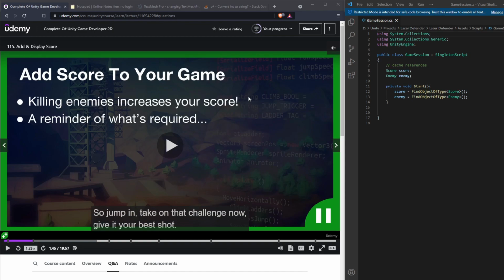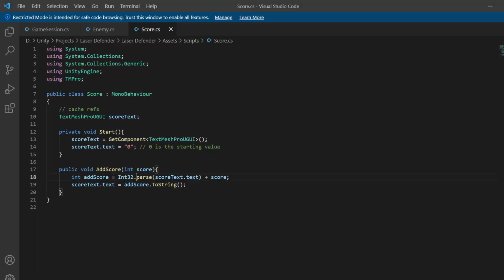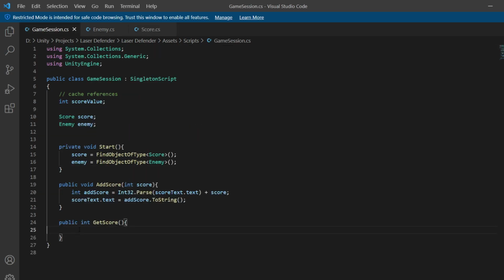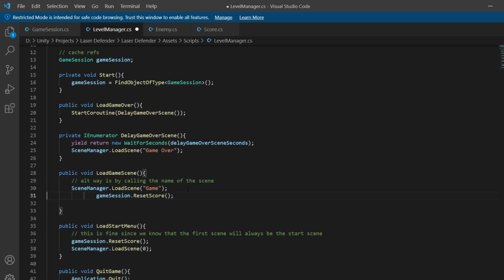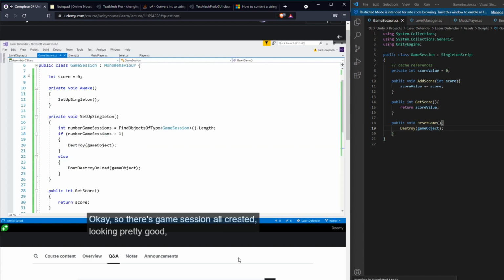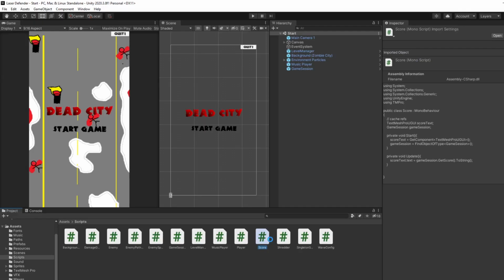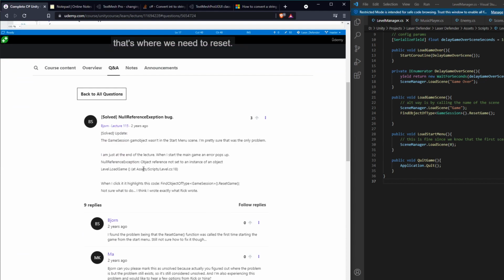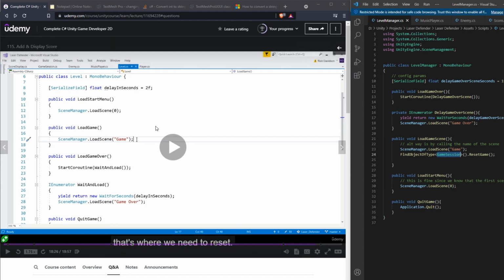Noob Learns Unity #81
Hello guys, so today we continue implementing our score system. I struggled a lot in this video, but was able to learn quite a bit of new stuff.